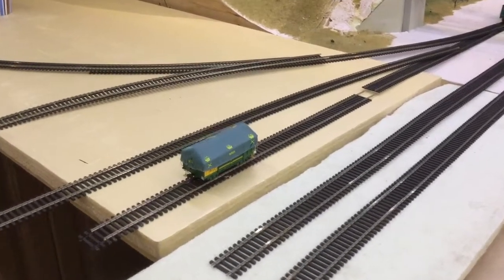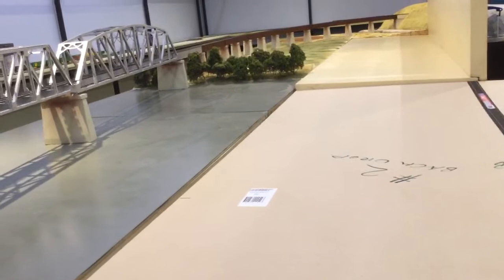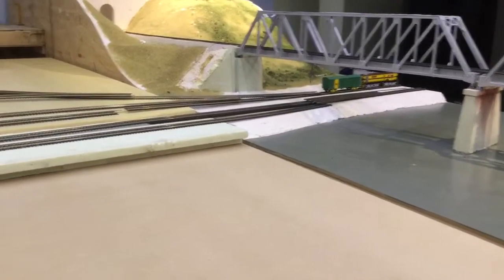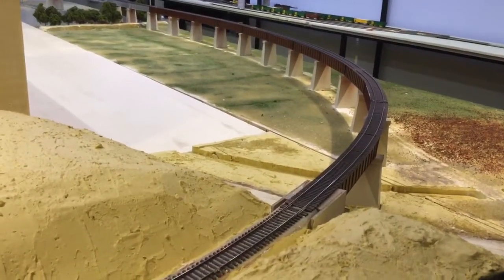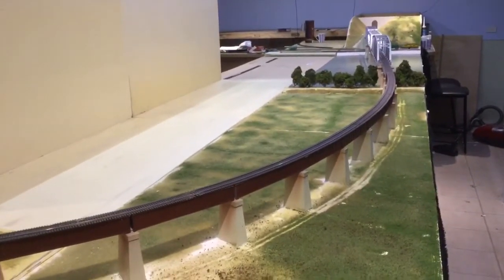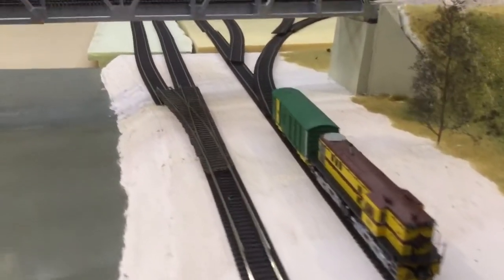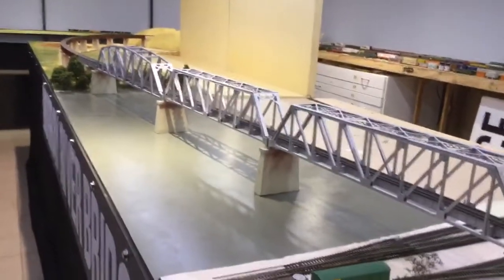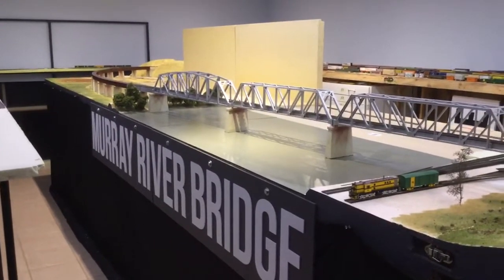Murray River Bridge model railway layout the wharf sidings and new boards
I started to design the track for the wharf sidings, only to come to the conclusion that I could increase the width of the layout. This would have two advantages, 1 double the size of the wharf sidings, 2 get rid of the backdrop corner at the Tailem Bend end of the Bridge, this always bugged me, this I can be achieved with 3 extra boards. However the lighting will need to be hung from the front of the layout, I am yet to figure out how to do that. stand by.